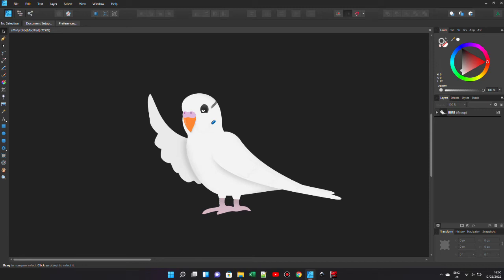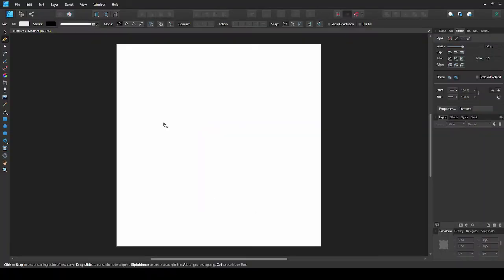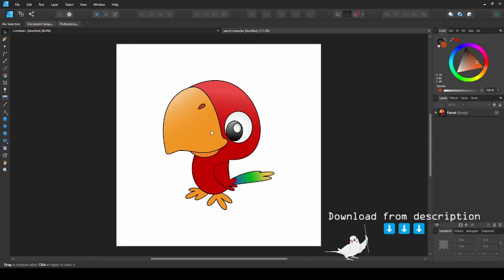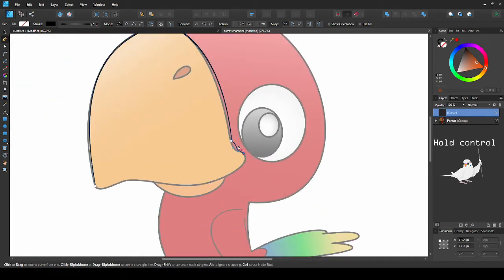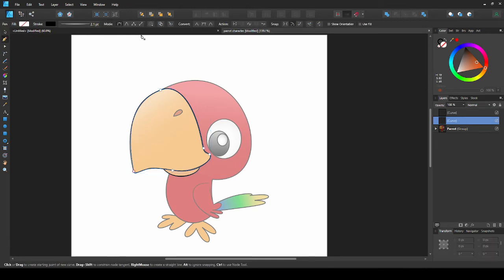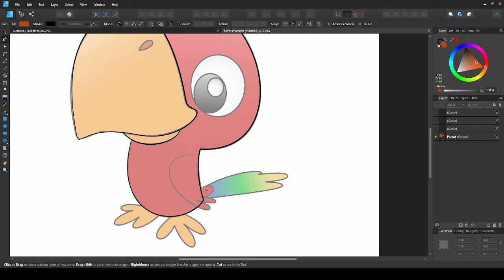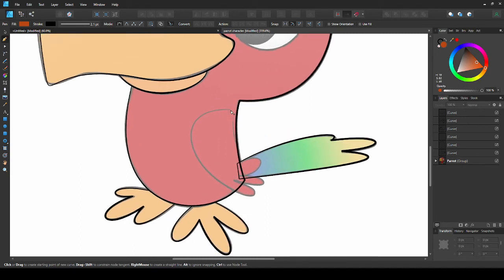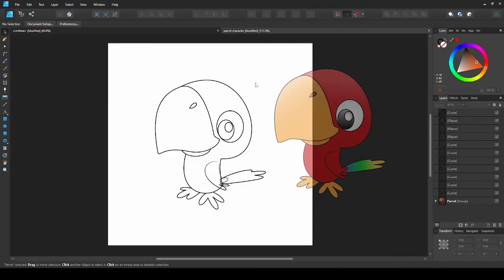PEN TOOL & NODE TOOL | BEGINNERS GUIDE | AFFINITY DESIGNER | quick and easy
Hi, I'm Janni, this video is about the pen tool and node tool.